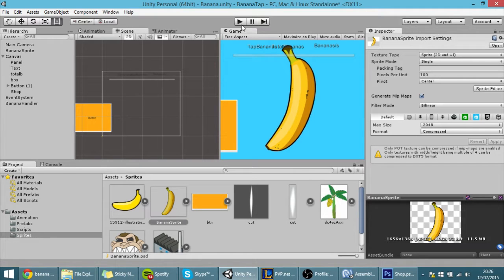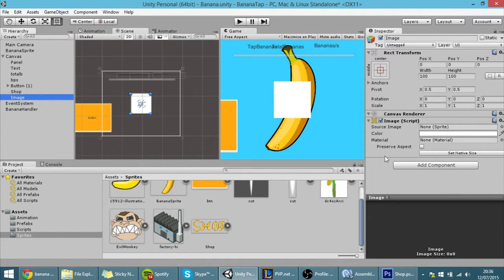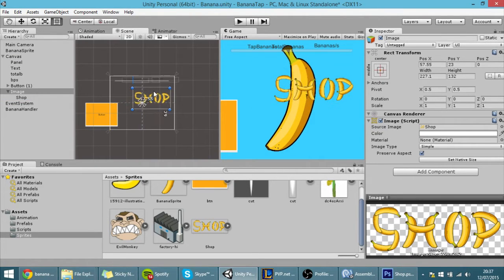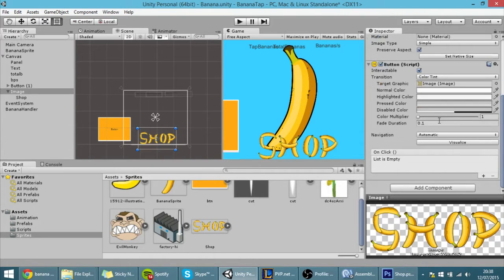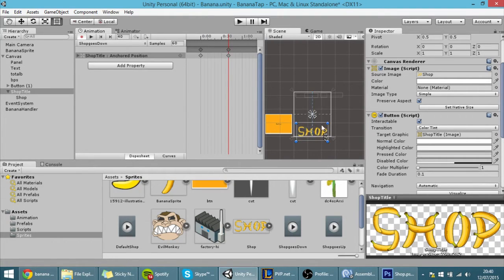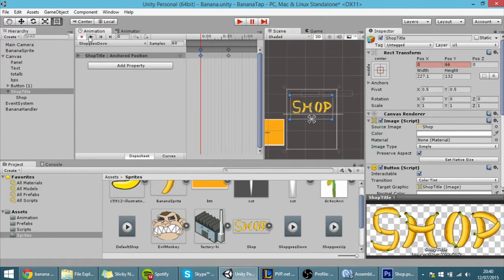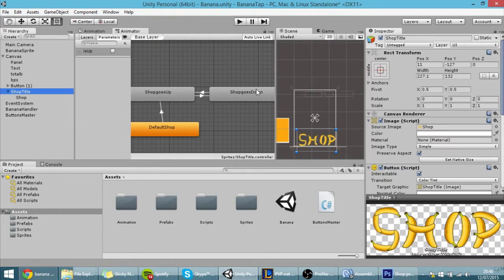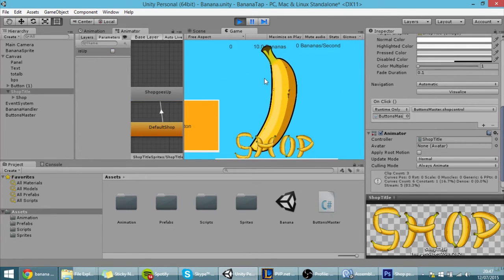15. Making a Mobile Clicker in Unity (C#) - Hide and Scroll the Shop